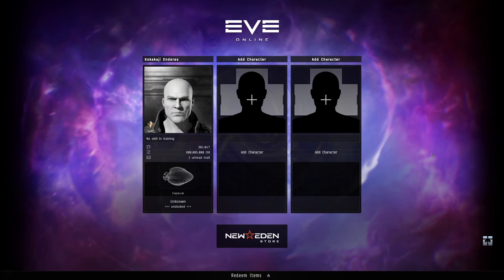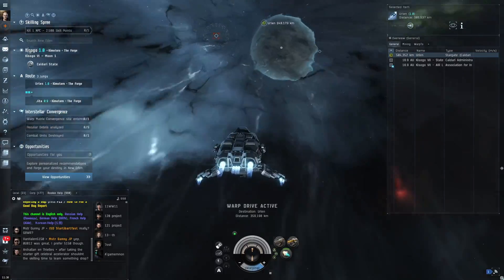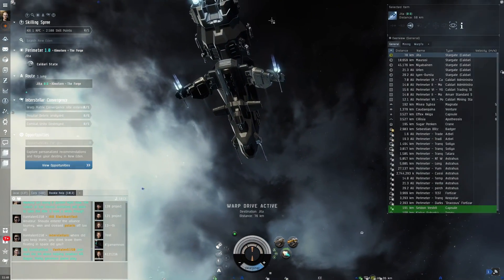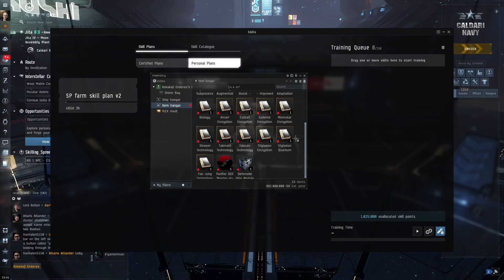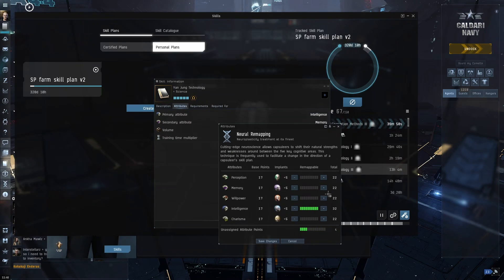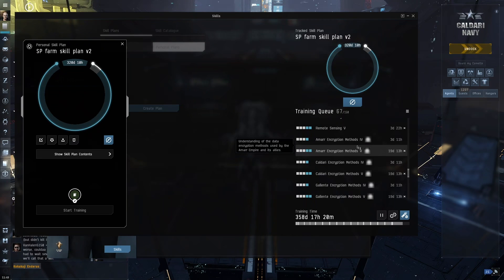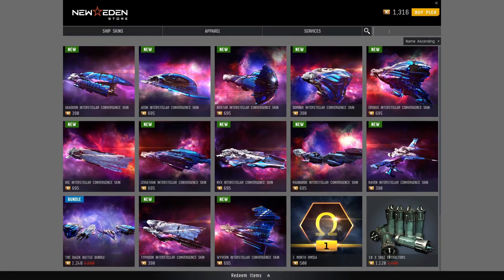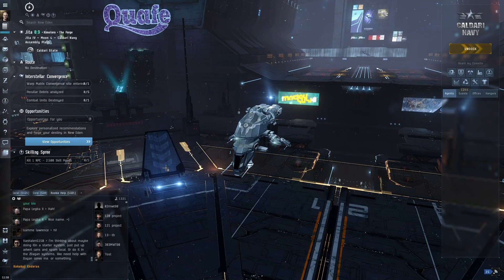EVE Online - How to make a Skill farming Alt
My routine for making skillpoint farming alts.